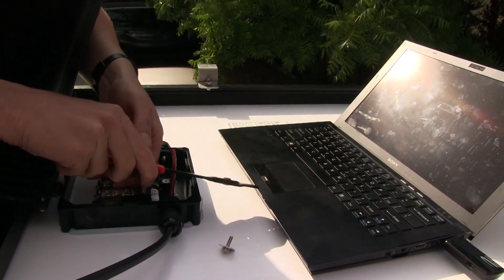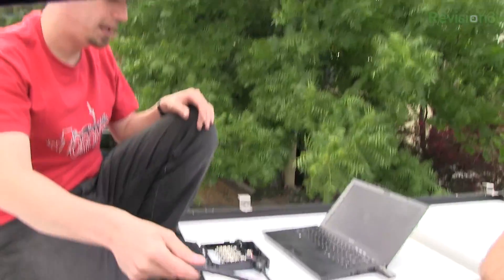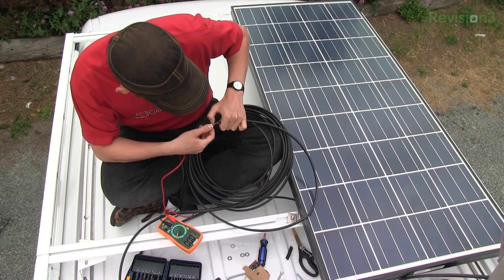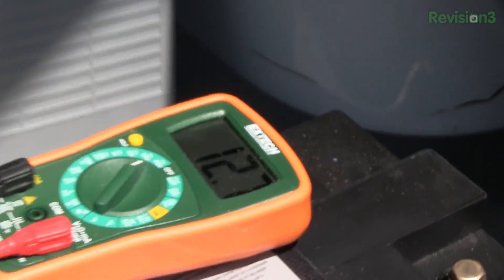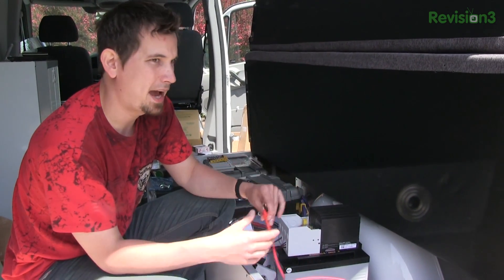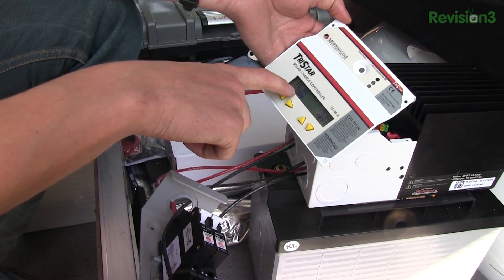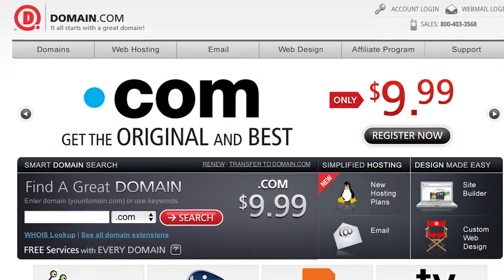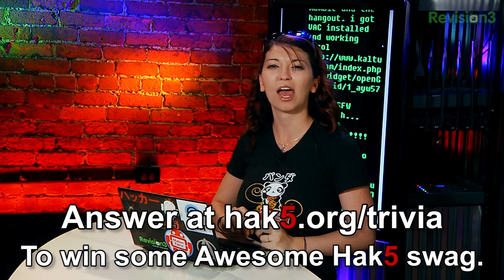Hak5 1412.1, HakVan Solar Installation - Hack Across America 2013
Hak5 -- Cyber Security Education, Inspiration, News & Community since 2005:
This time on the show, Darren preps the van by installing solar; then Shannon show us how to get our privacy on with some Google Chrome extensions. All that and more, this time on Hak5!